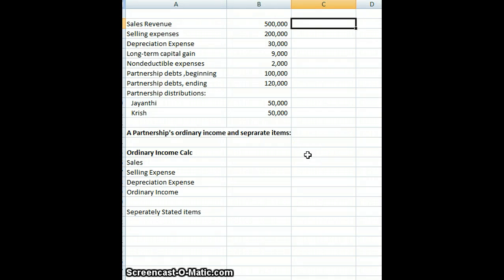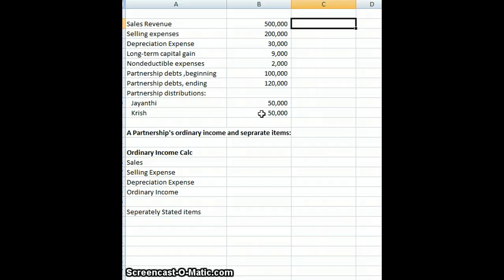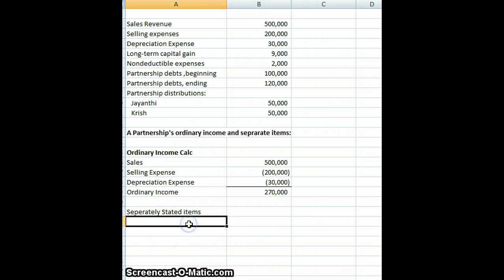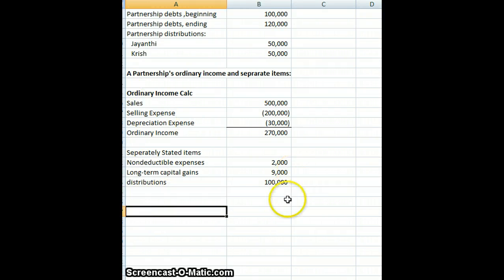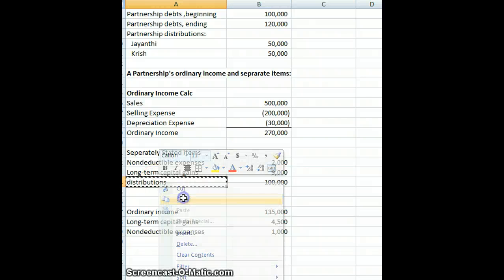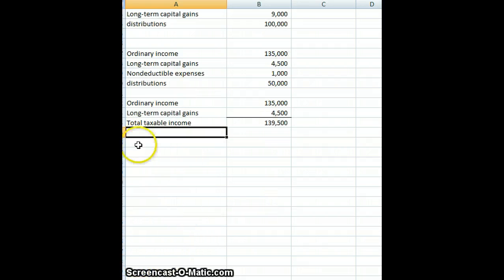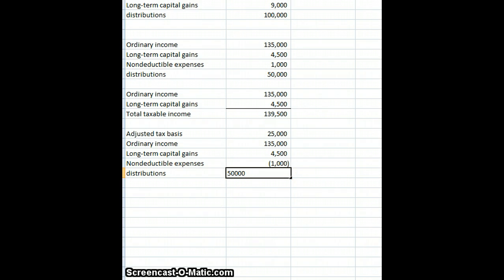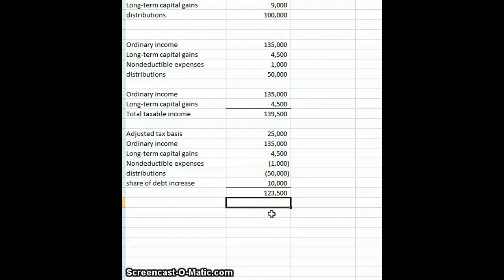Basic partnership tax items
Basic partnership tax items and basis